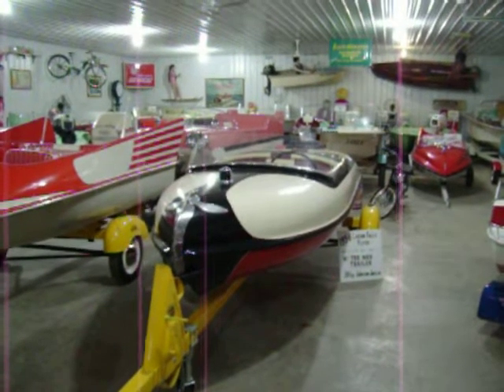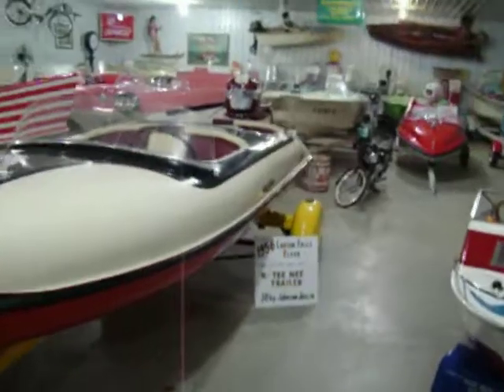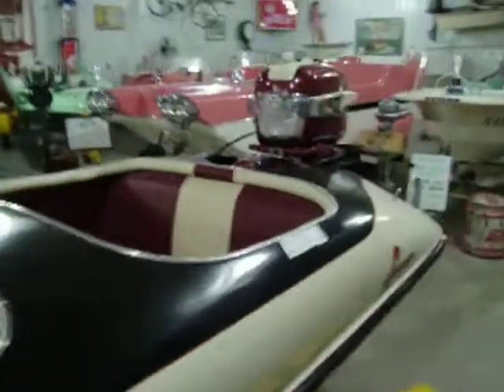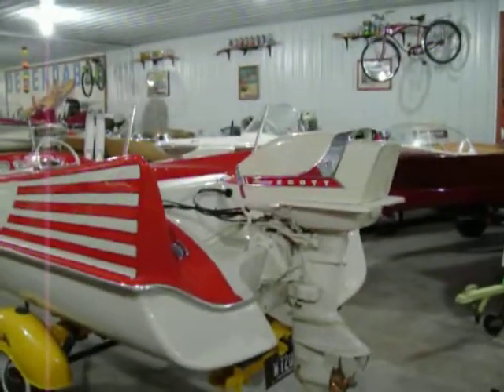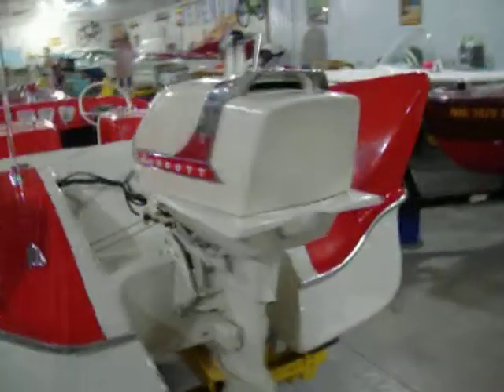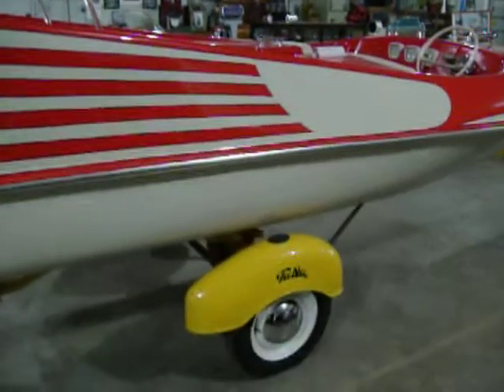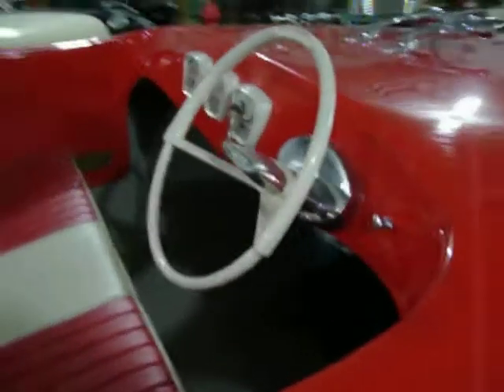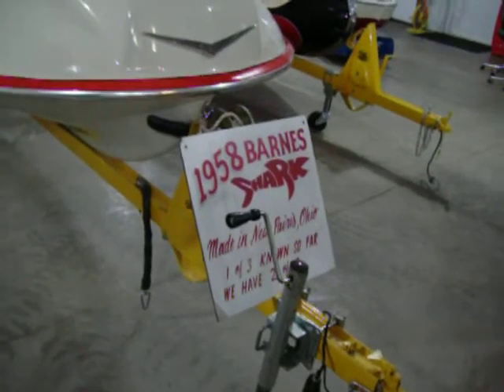1956 Larson Falls Flyer and 1958 Barnes Shark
1956 Larson Falls Flyer and Tee Nee trailer. 1958 Barns Shark.